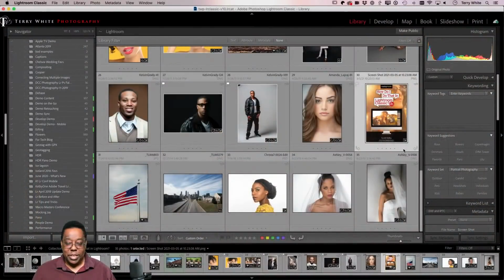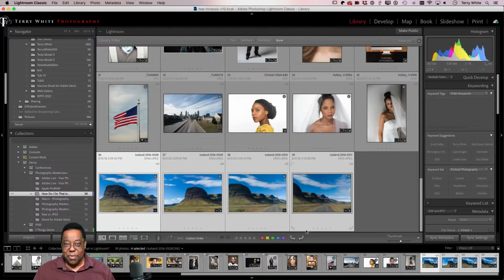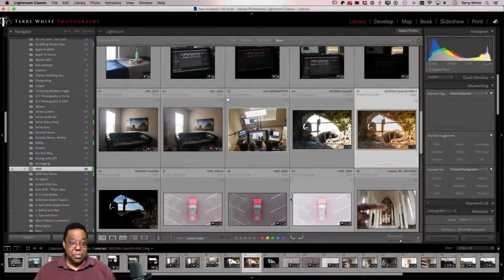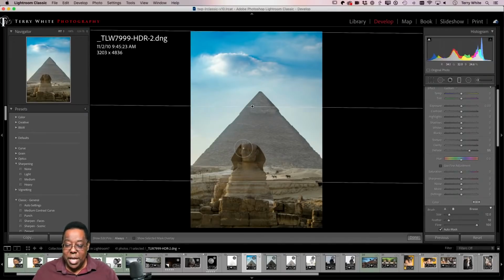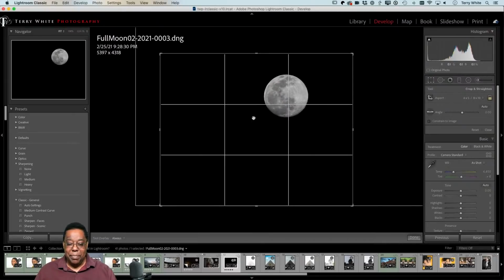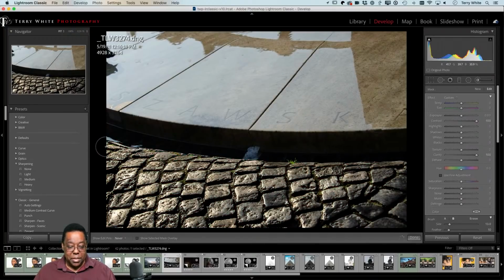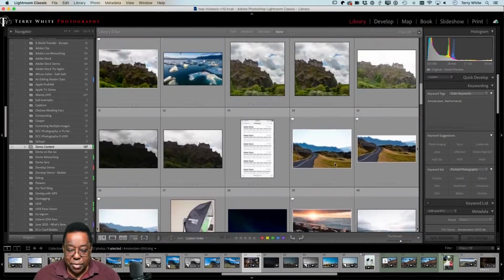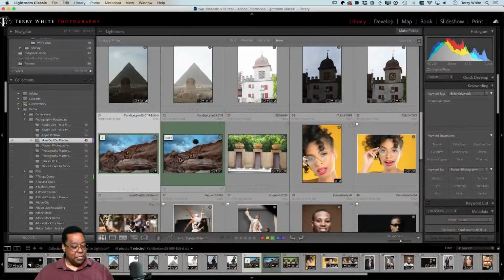Photography Masterclass - How Do I Do That in Lightroom? PART TWO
Welcome to my weekly Photography Masterclass, in this episode I'll show you how to do more of those everyday tasks that you want to do in Lightroom. Chances are you know what you want to do, but you don't know how to do it in Lightroom. That's what we'll learn today.